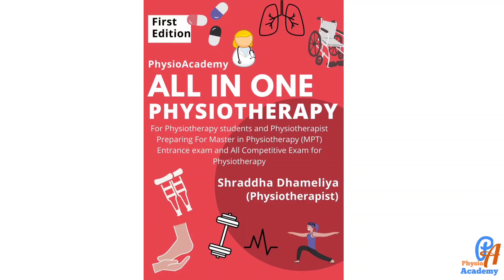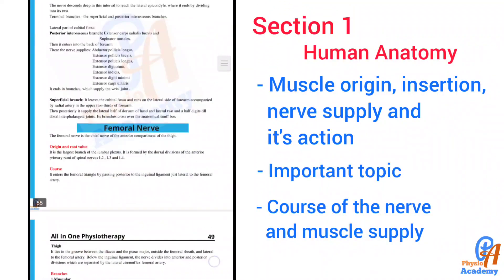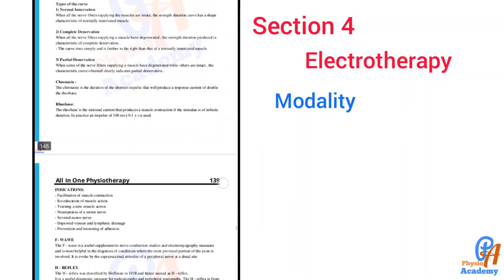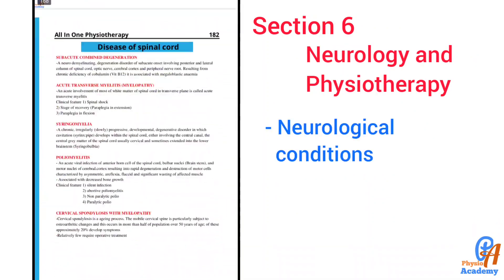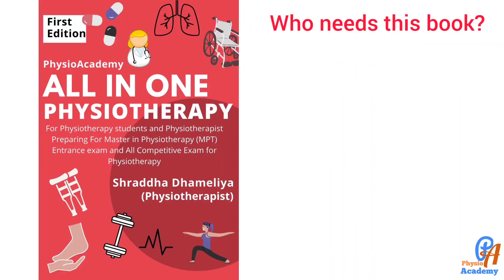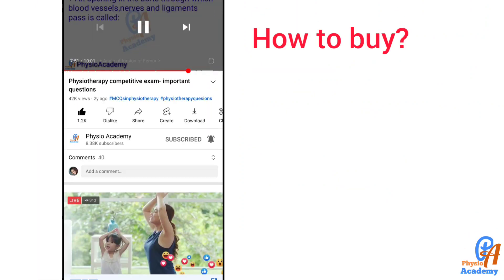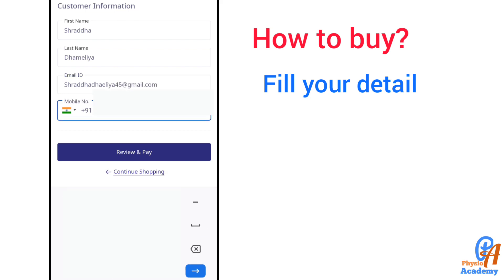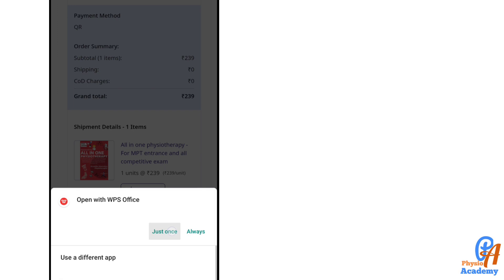MPT entrance exam preparation book l PT competitive exams l AIIMS l MRB l railway l licence exam